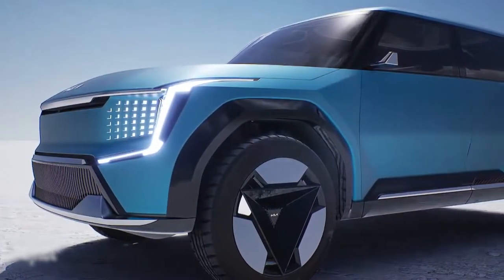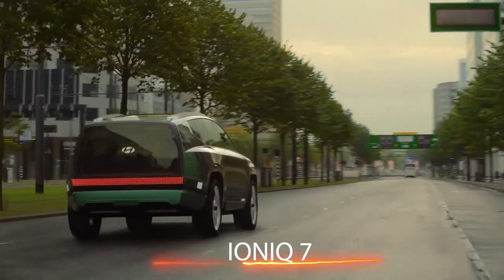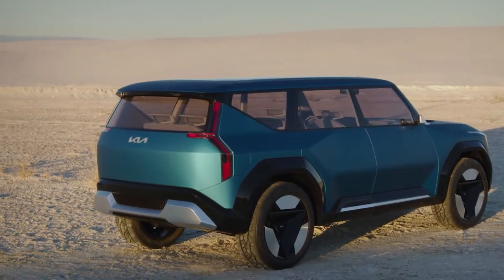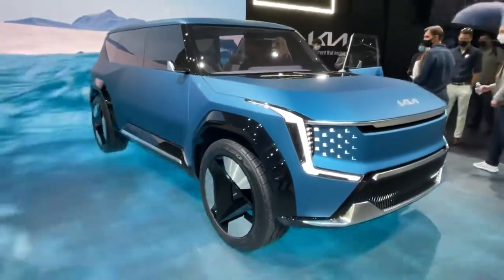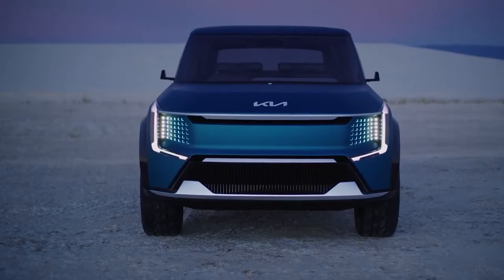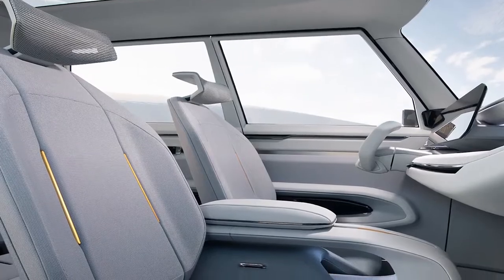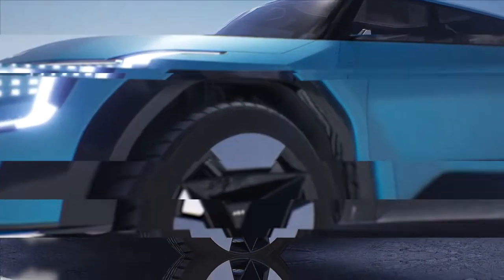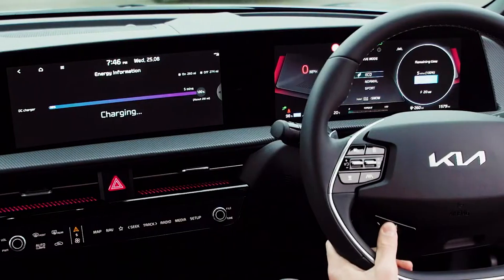Scoop: Kia EV9 Concept and Solar panel Charge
Ever dreamed of the perfect SUV which is not only spacious and well built but also aesthetically designed and could be used to take family road trips or live the ideal ‘van-life’? Well, we'd say it's time to stop dreaming because this could very much become a reality with the upcoming Kia Concept EV9!

Today we'll be discussing The Kia Concept EV9 which teases a new top-of-the-line electrical automobile for the company's rapidly increasing electric car lineup and its unique features making it one of a kind. With that out of the way, let’s proceed to our interesting topic!

The Concept EV9, which was unveiled with the technologically equivalent and identically situated Hyundai Seven concept at the Los Angeles auto show, is likely to go into production outside of the United States around 2024.

Although the EV9 will be based on the very same e-GMP framework as the EV6 and Hyundai Ioniq 5, it will be a much bigger version of its foundations. It's a little smaller than the Telluride, but it has a larger chassis and a higher ride height.

Hyundai will also produce its very own model of this SUV, dubbed the Ioniq 7, which will use the same parts as the EV9. Although these features are amazing, the unique feature which actually makes this EV so special hasn't been discussed…..yet, to know more about what makes it so unique, continue watching till the end!

Let's first start by discussing the distinct features that make it so hype-worthy and like we said stay till the end, the best is always saved for the last, right? Let's get into it now.

Welcome to EV Stop. In this channel we explore the world of electric vehicles. We examine Tesla and any other electric cars of the future. This EV world is not limited to the electric car but also electric bikes and electric motorcycles. We examine Tesla News, general EV news and the EV Wars that occur between Tesla and its competitors. We believe the future is happening now and the EV will be what happens.